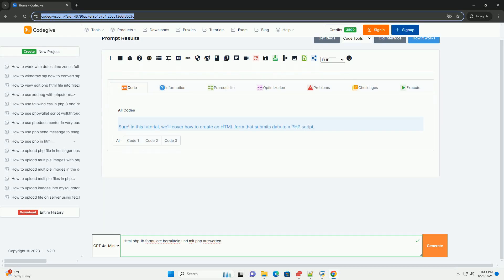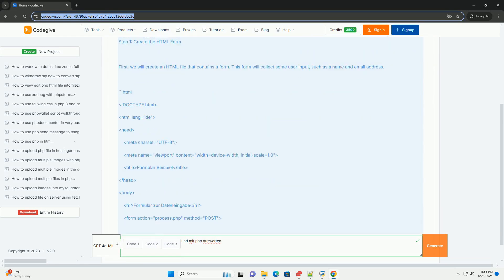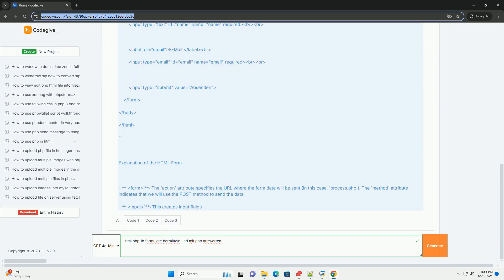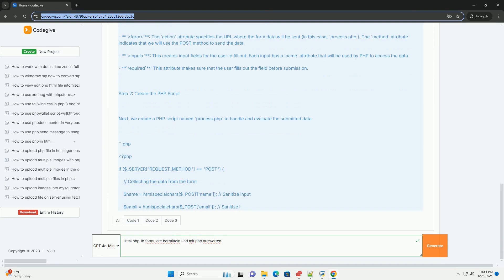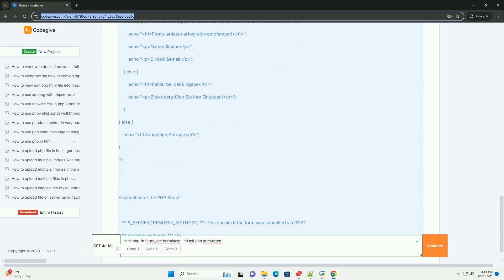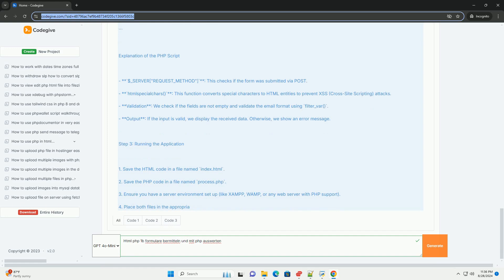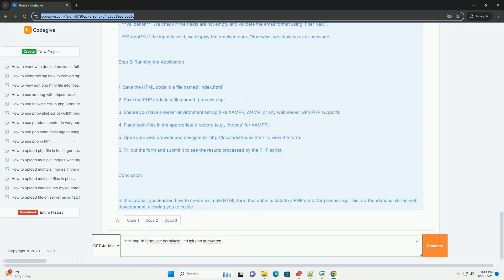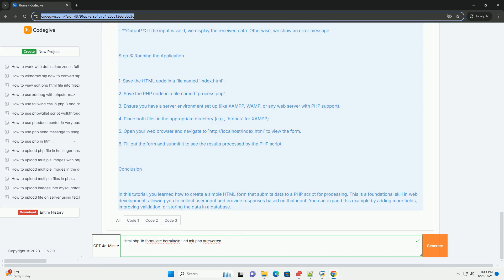Html php 1b formulare bermitteln und mit php auswerten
html forms are essential for collecting user input on websites. when users fill out these forms, the data can be transmitted to a server for processing. php, a popular server-side scripting language, plays a crucial role in this process. once the user submits the form, php can capture the incoming data, typically using the post or get methods.

after capturing the data, php can evaluate and manipulate it as needed. this may involve validating user inputs to ensure they meet specific criteria, such as proper formatting or required fields. php can also process the data, storing it in databases or using it for further calculations.

by integrating html forms with php, developers can create interactive and dynamic web applications that respond to user input, enhancing the overall user experience and functionality of the site. this combination is foundational in building modern web applications.

python 1brc
python messdaten auswerten
python xml auswerten
python excel auswerten
python tabellen auswerten

python 1brc
python messdaten auswerten
python xml auswerten
python excel auswerten
python tabellen auswerten
python csv datei auswerten
python daten auswerten
python string auswerten
python csv auswerten
python json auswerten
python liste auswerten
python formulare
python html2text